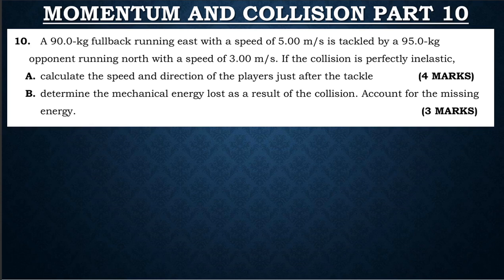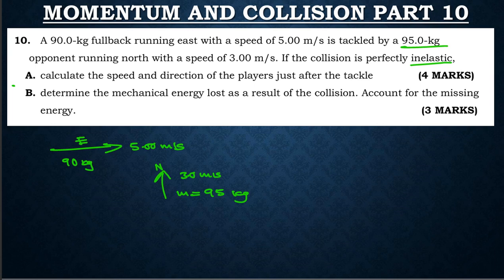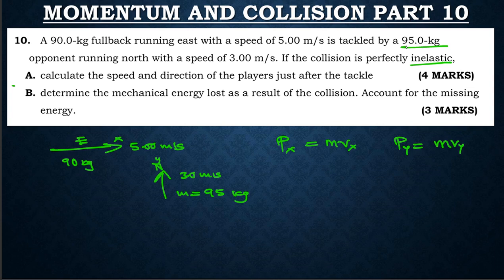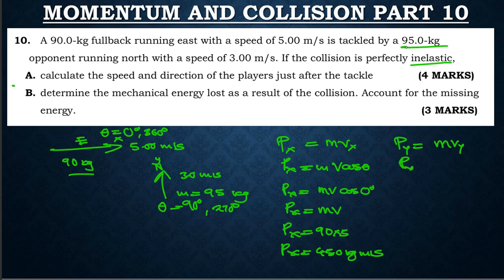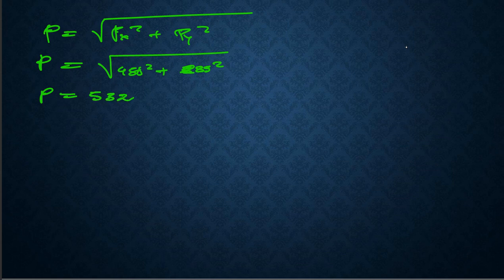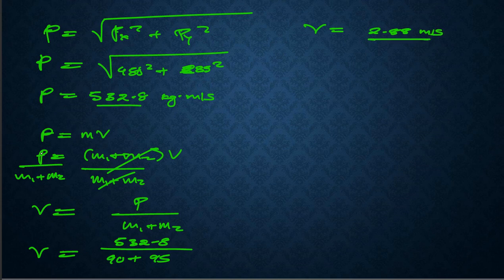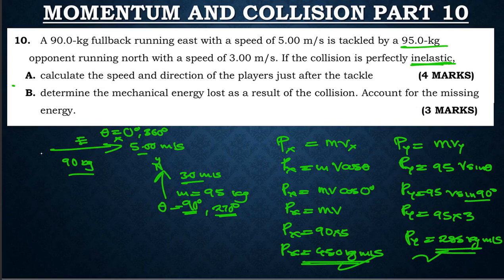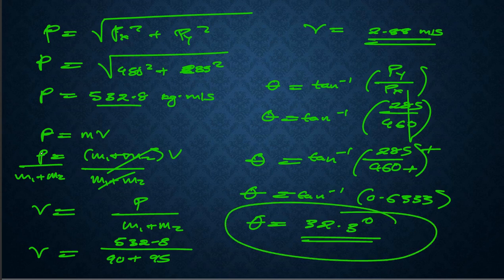MOMENTUM AND COLLISION PART 10